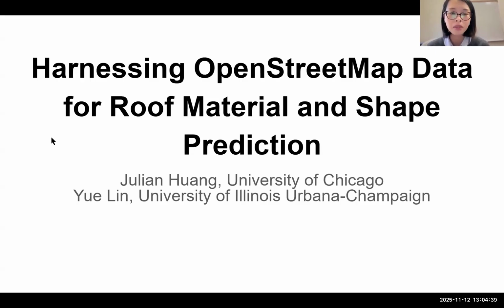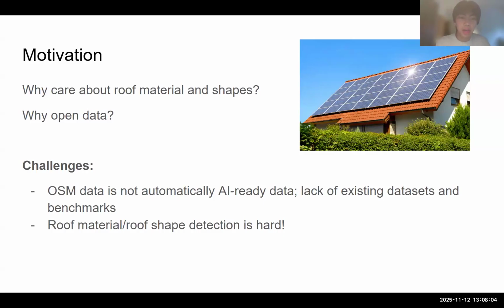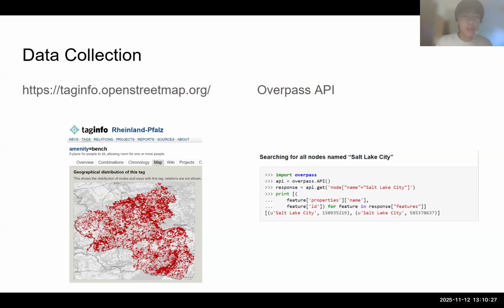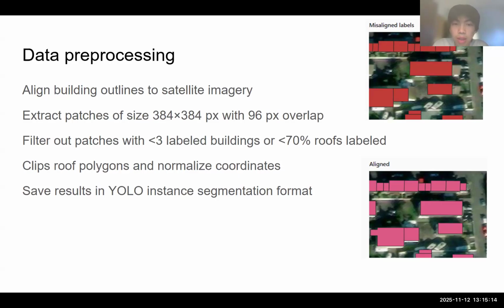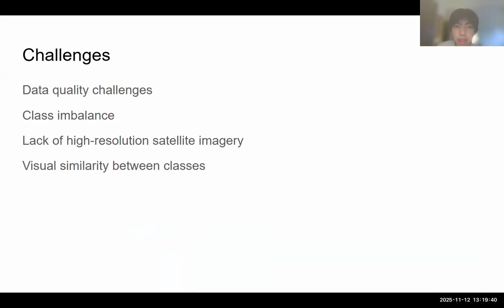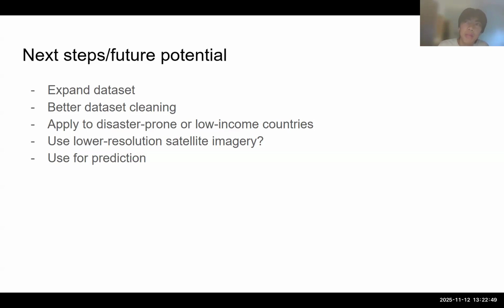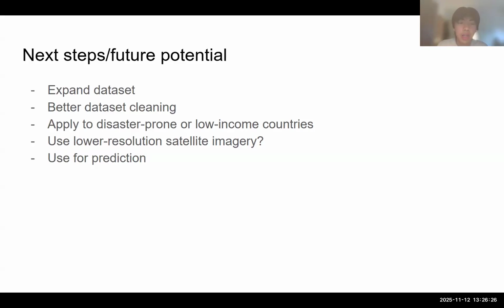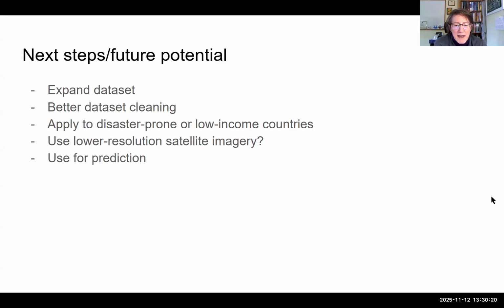Harnessing OpenStreetMap Data for Roof Material and Shape Prediction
In this session we will detail the process of leveraging open geospatial data sources (specifically, OpenStreetMap and OpenAerialMap) for impactful geospatial machine learning research. We will also discuss potential opportunities as well as limitations of open geospatial data and how to overcome them. We will then walk through our submission to the 2024 I-GUIDE Spatial AI Challenge, where we built a pipeline that converts raw OSM building labels and high-resolution imagery into usable training data. Using this pipeline, we trained a model to classify building roof materials and shapes, establishing performance baselines for a problem space that remains underexplored yet has broad applications in energy planning, urban climate studies, and disaster resilience.

Speakers: Julian Huang & Yue Lin